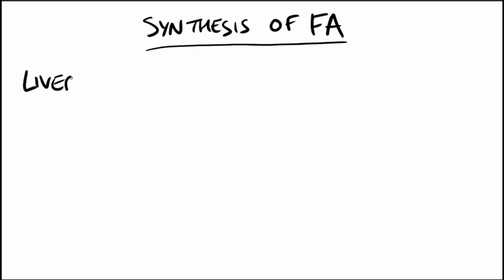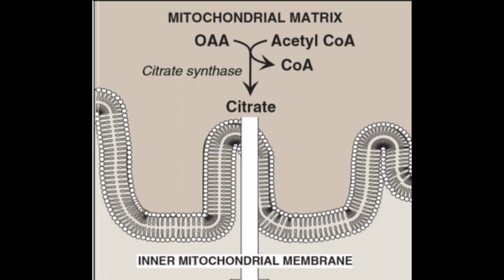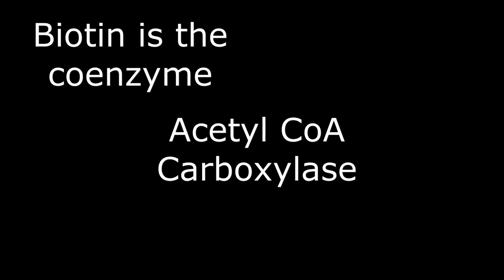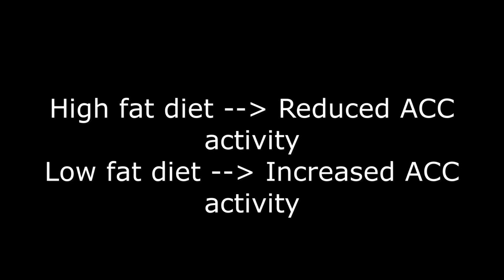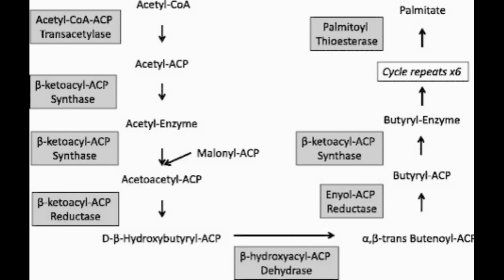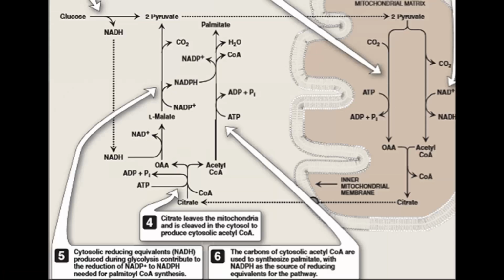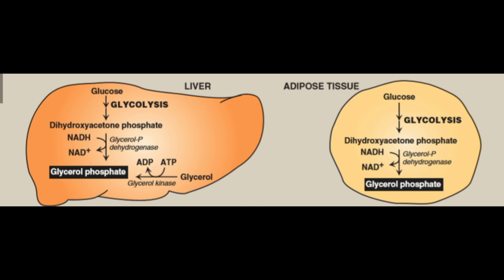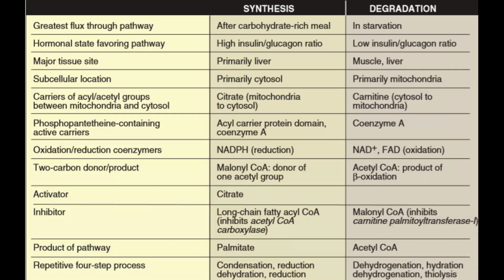Fatty Acid & Glycerol - Metabolism & Regulation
This video speaks about the synthesis of FA and Glycerol. Also about their fate and regulation.